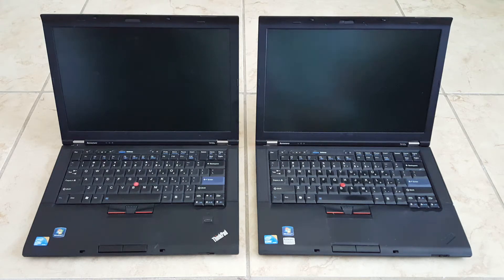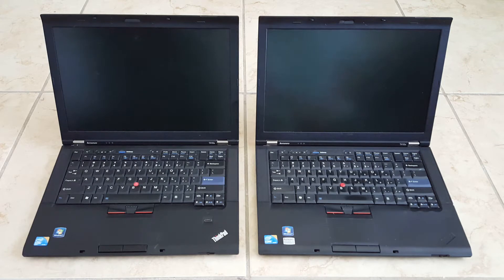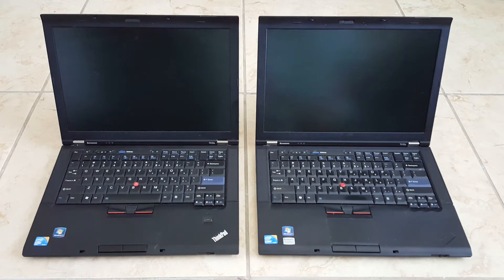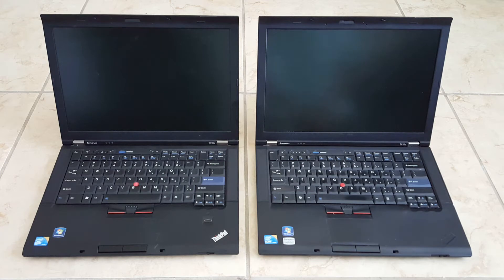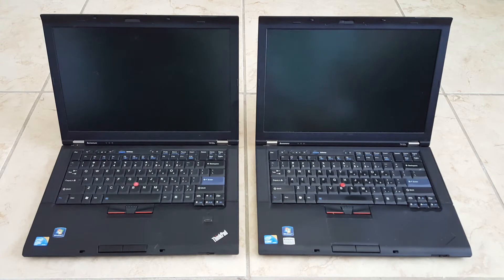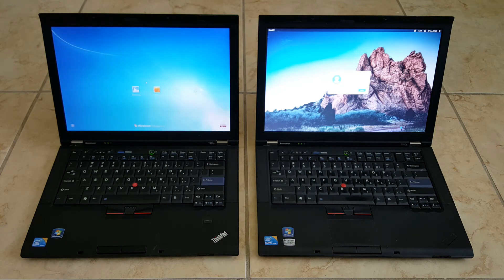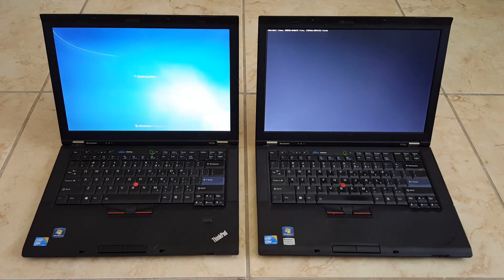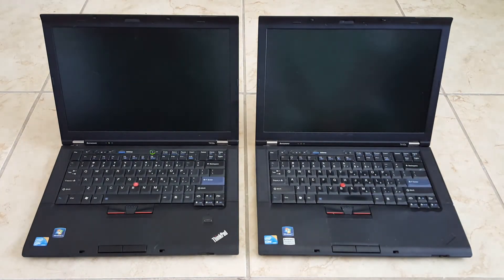Xubuntu Linux vs Windows Boot Time on Old Computer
Comparing the boot up times of two old ThinkPads running Xubuntu 16.04.4 and Windows 7 on solid state drives.